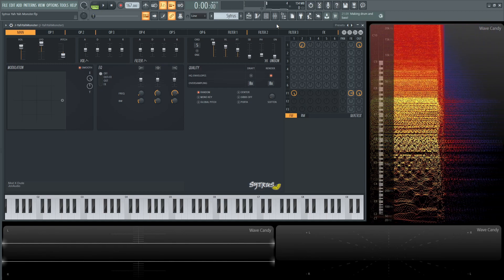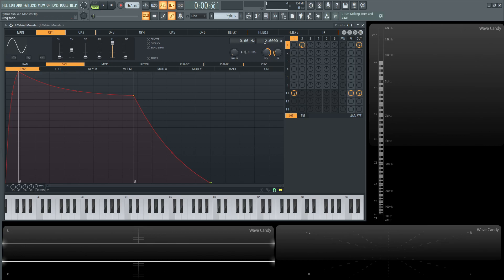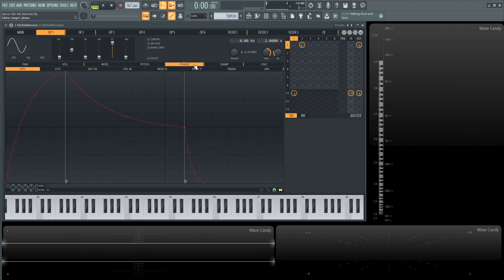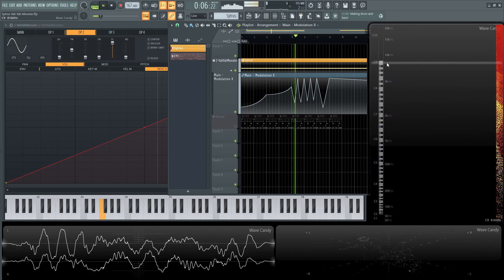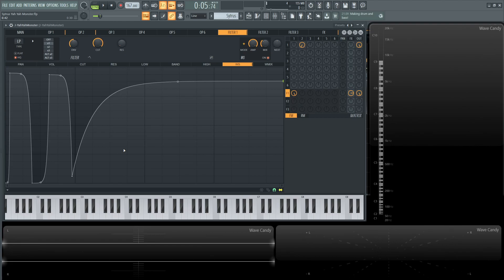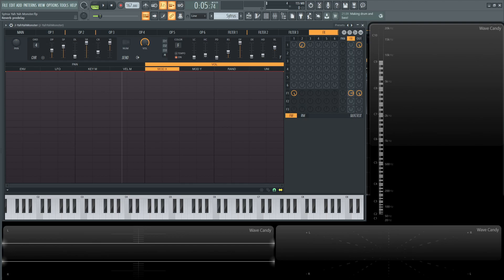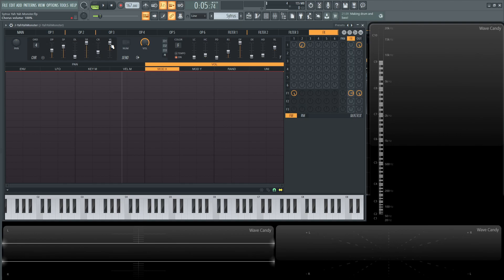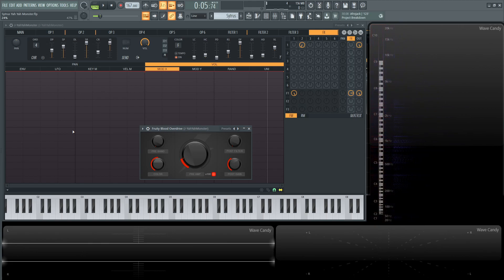Sytrus Yah Yah Monster Sound Design | FL Studio Tutorial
I show you how to make a Yah Yah Monster sound using FM with only 2 operators (oscillators) in this sytrus sound design video! There is added distortion to really bring out the tone of this preset!

Give the video a thumbs up like the patch!